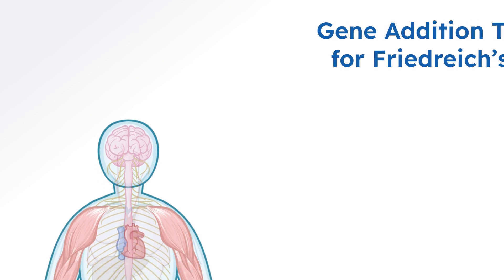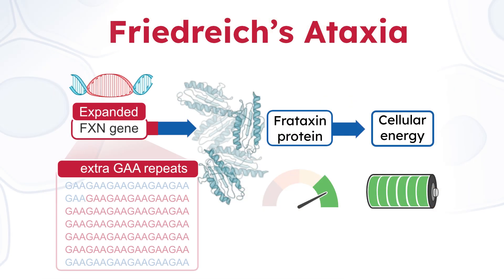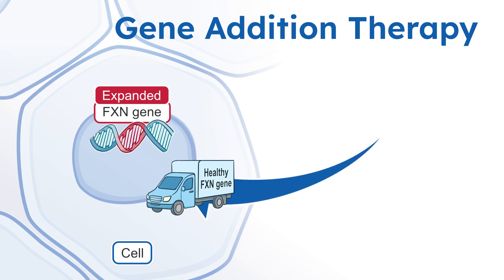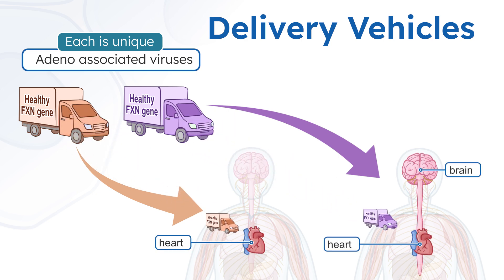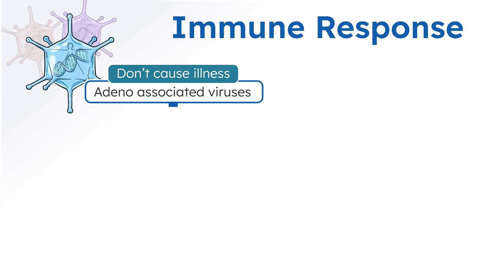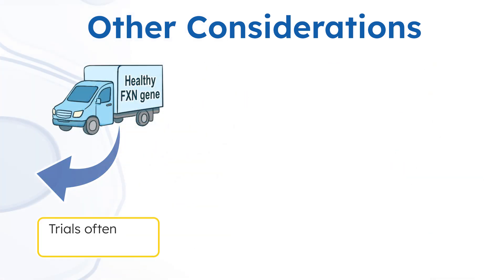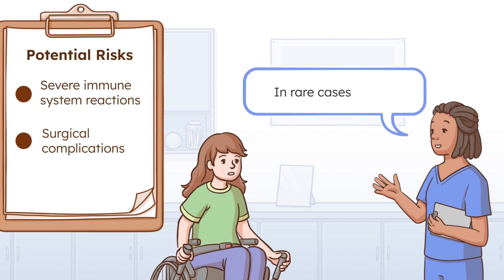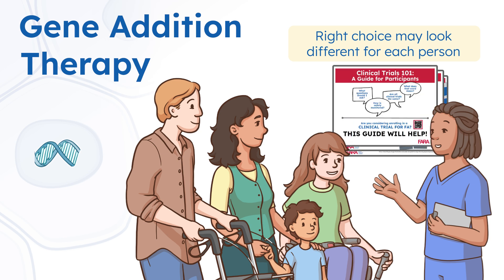Understanding Genetic Therapies for Friedreich's Ataxia - Friedreich's Ataxia Research Alliance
Funding for this video was provided by Neurocrine Biosciences, Inc.